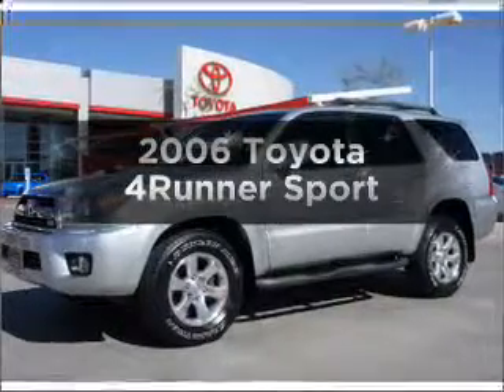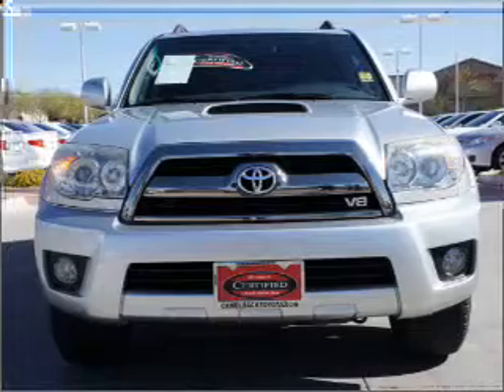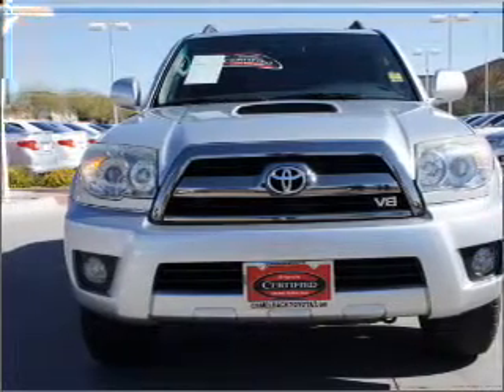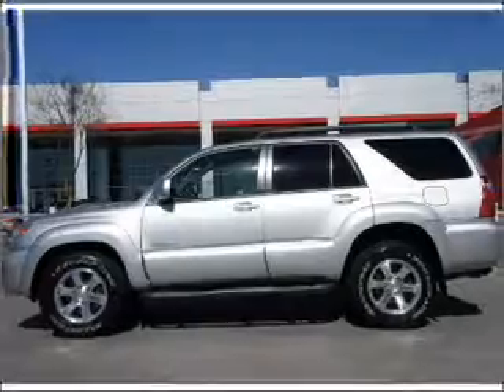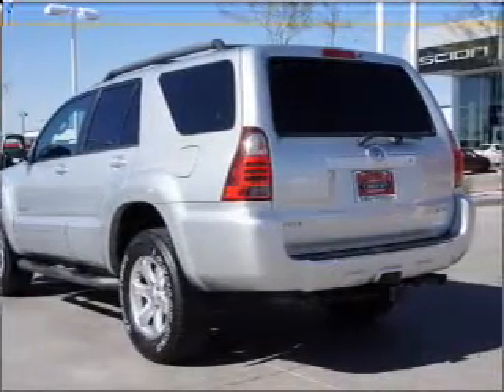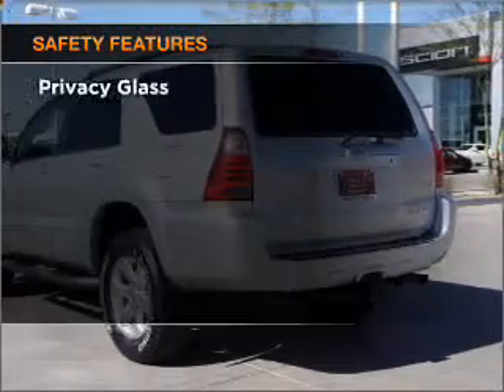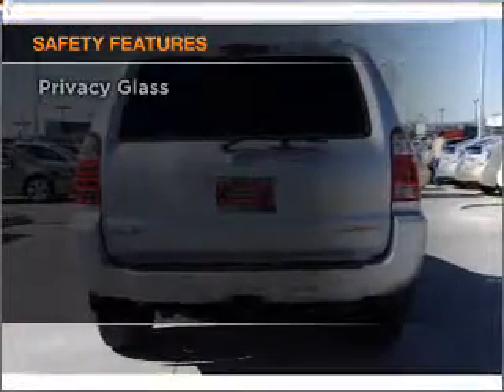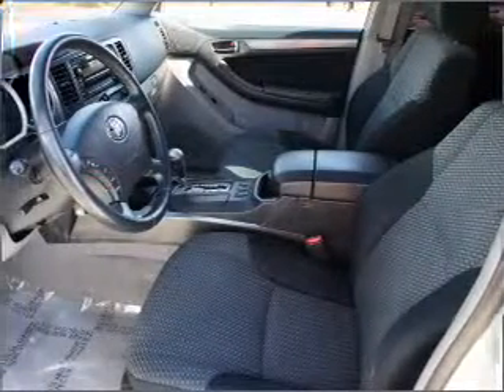2006 Toyota 4Runner - Phoenix AZ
Year: 2006
Make: Toyota
Model: 4Runner
Trim: Sport
Engine: 4.7 liter 8 cylinder 32 valve
Transmission: 5-Speed Automatic
Color: Silver
Mileage: 73611
Address:
1333 E Camelback Rd